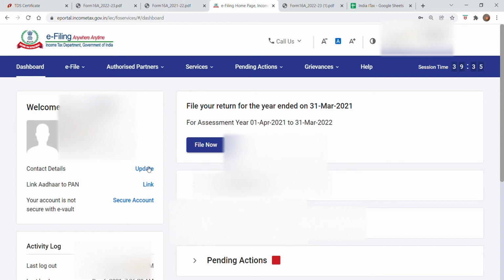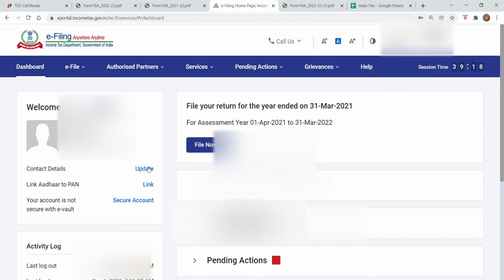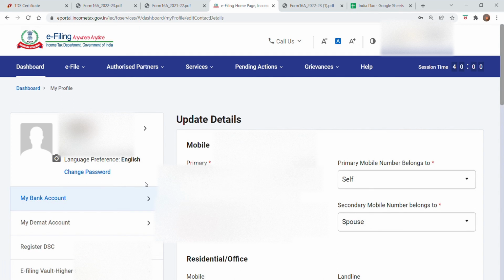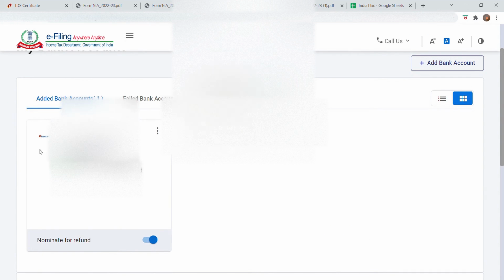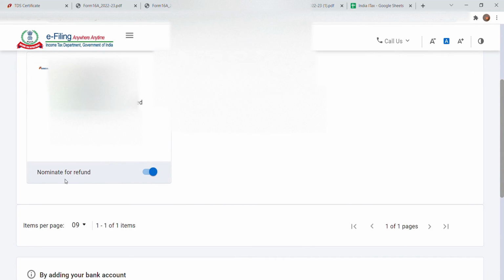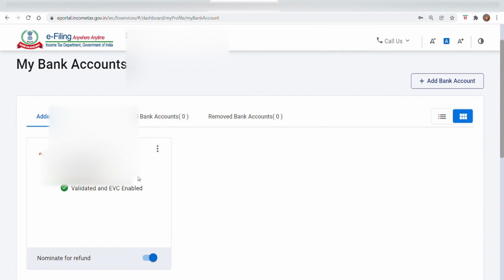ITax India 2021 | How to enable and get refund to Bank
Get refund to your bank Account. These step-by-step instructions will show you how to resolve and accomplish your goal.
Clear + Simple + Intuitive Steps to guide you.